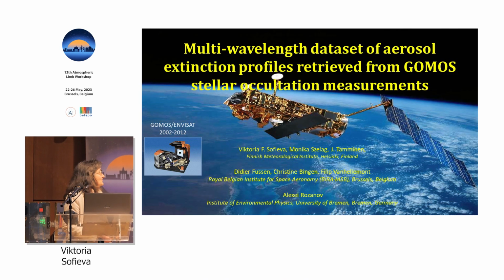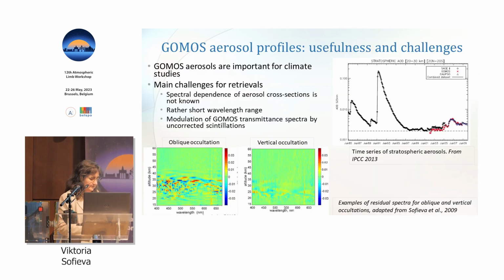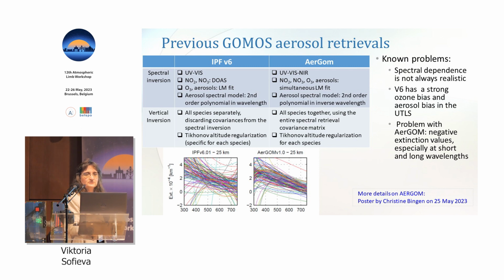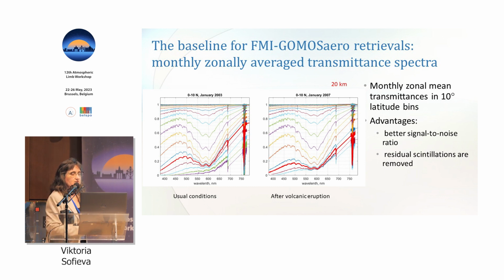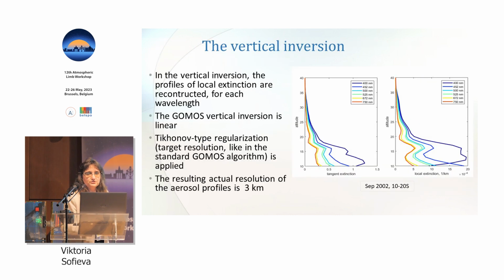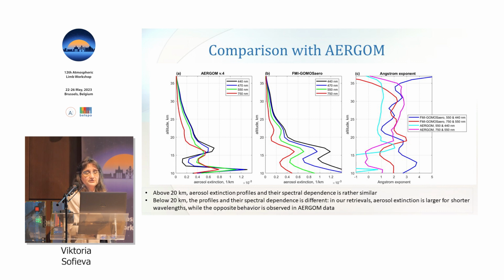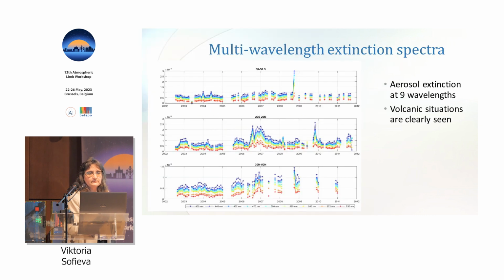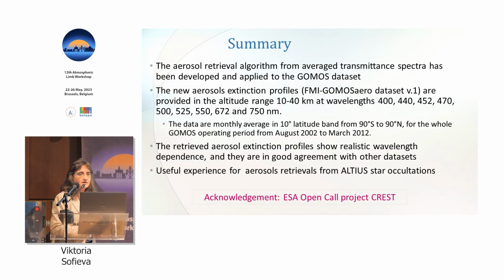Viktoria Sofieva - 12th Atmospheric Limb Workshop - Brussels, 22-26 May 2023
Scientific presentation by Viktoria Sofieva at the 12th Atmospheric Limb Workshop. Hosted by the ALTIUS satellite mission team at the Royal Belgian Institute for Space Aeronomy (BIRA-IASB) at the Palace of the Academies in Brussels, Belgium on 22-26 May, 2023.